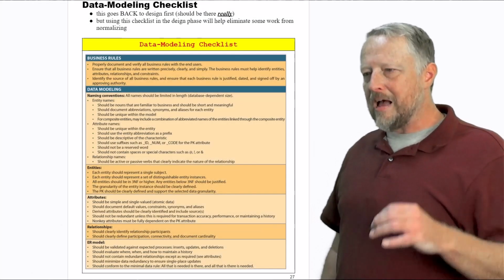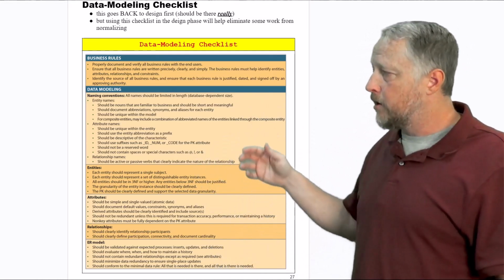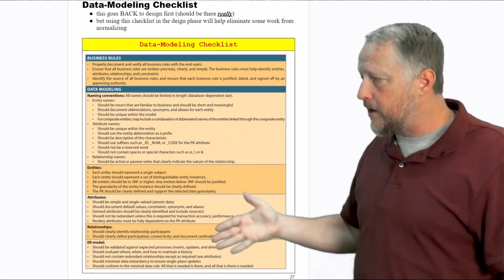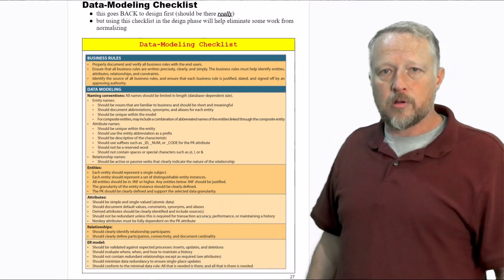15 - Data-Modeling Checklist